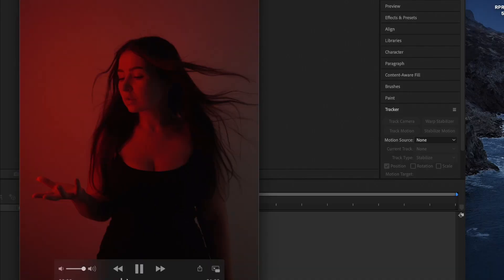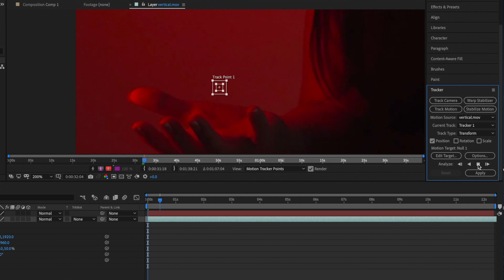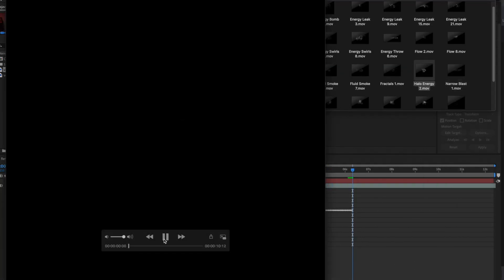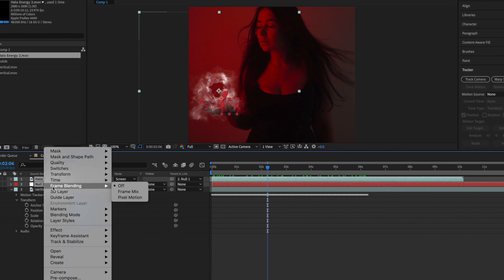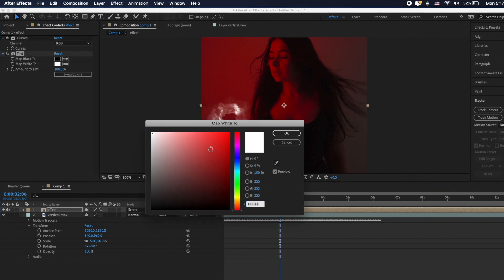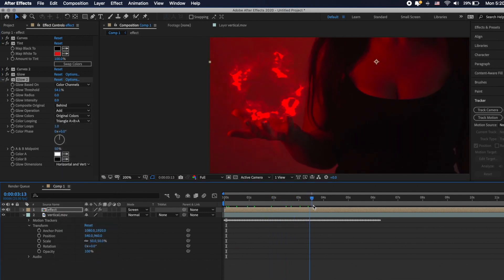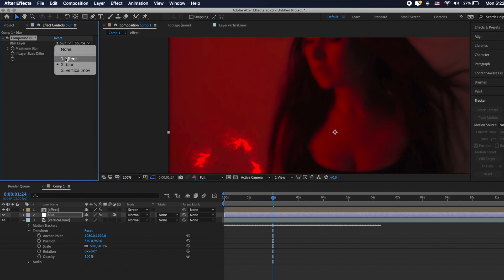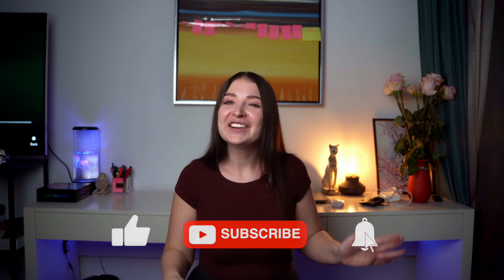Wanda effect I Marvel Animation I 2 MIN TUTORIAL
Wanda effect  in 2 min tutorial
Marvel Animation with Adobe After Effects

MY GEAR
Light - Godox SL60W
Camera - Sony A7 3
Lens - Sigma 24 -70 mm. F2.8
Shure Lav Mic